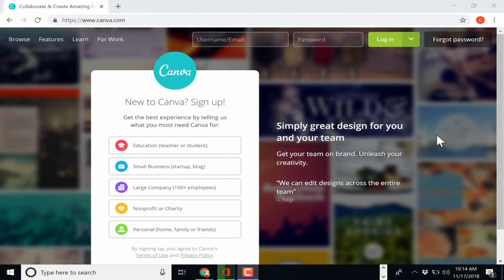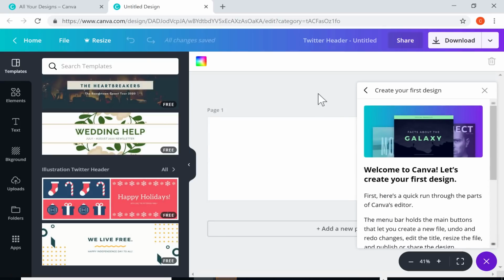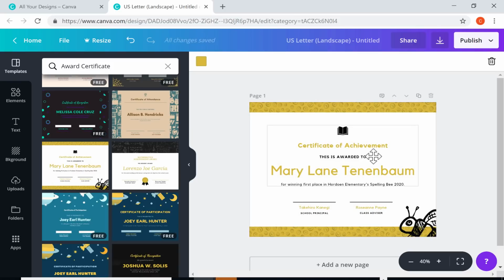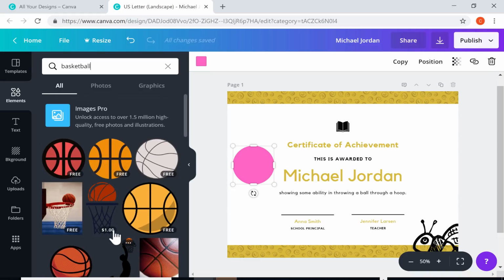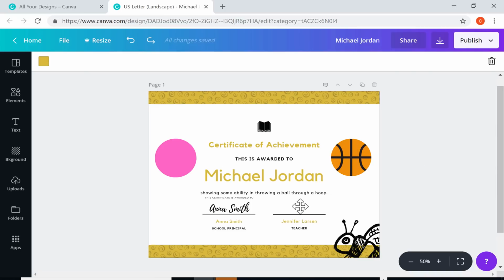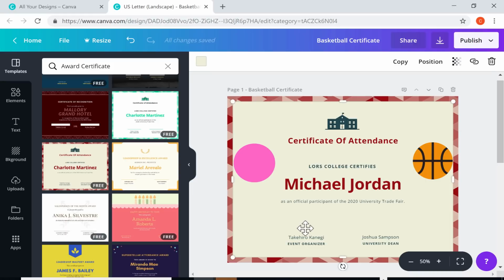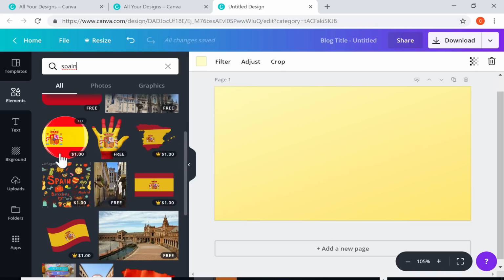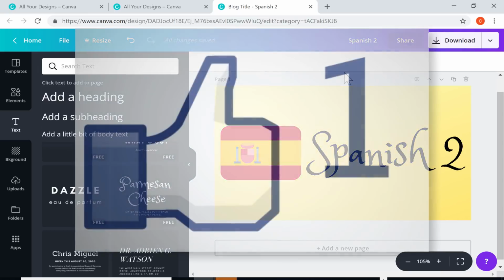Canva Tutorial: Graphic-Design Online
Learn how to use the new and improved online graphic-design tool called Canva to create attractive-looking banners, certificates, memes, web-posters, and just about any other print or digital graphic you can imagine.  Canva is a web-based tool and has a great, free account option.